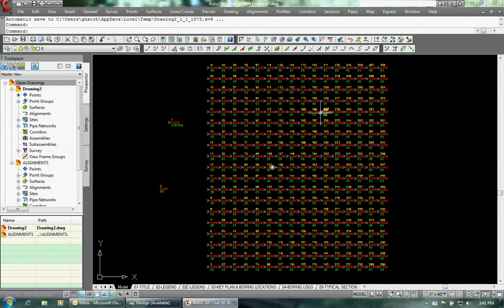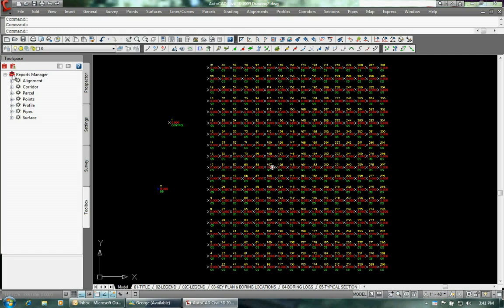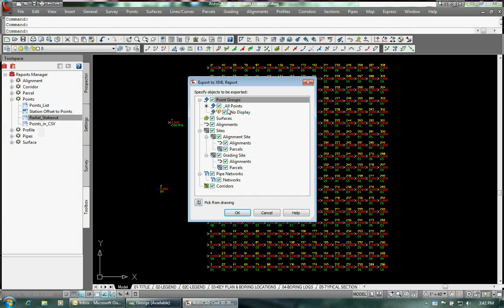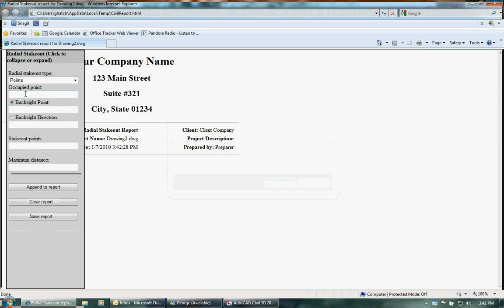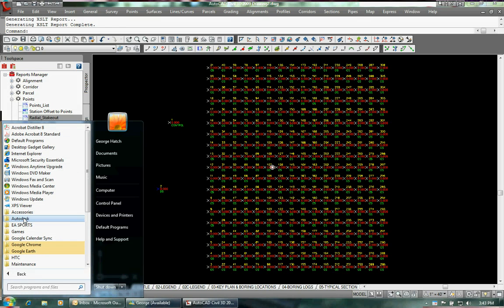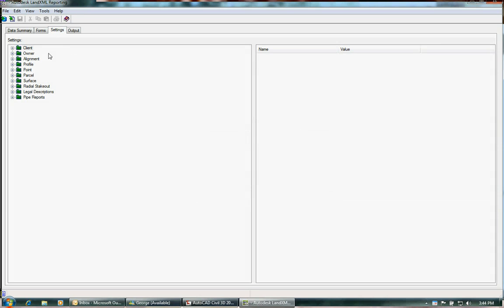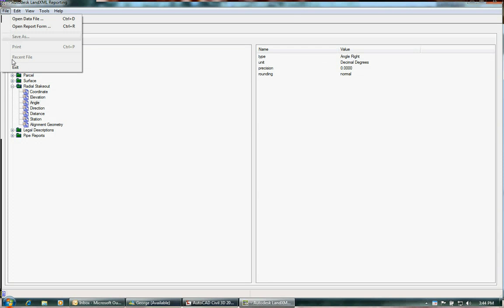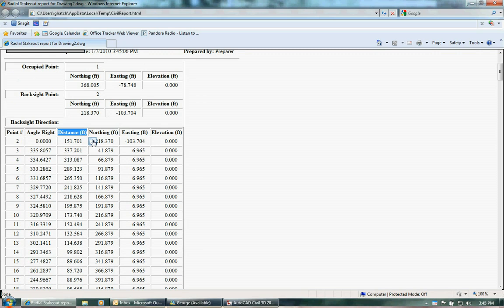Civil 3D 2010: Changing Settings for XLS Reporting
This demonstration covers reporting tools within AutoCAD Civil 3D. This includes changing settings in a stakeout report and changing the angle type for XLS reporting.